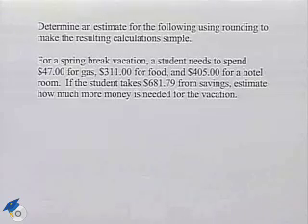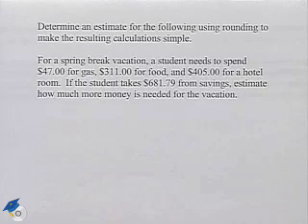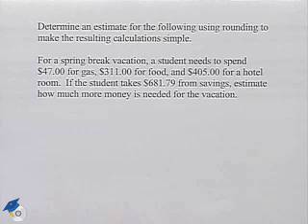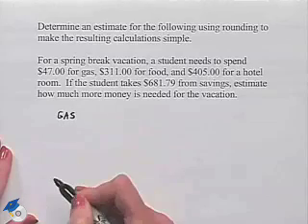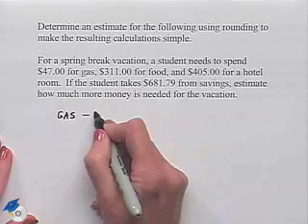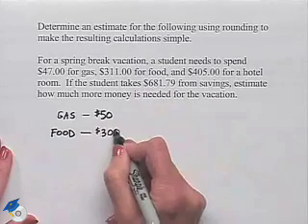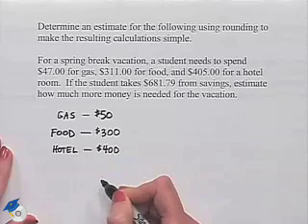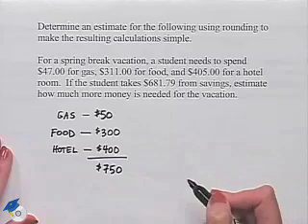Blitzer Thinking Mathematically Ch 1 Ex 10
A professor demonstrates estimation in a word problem.